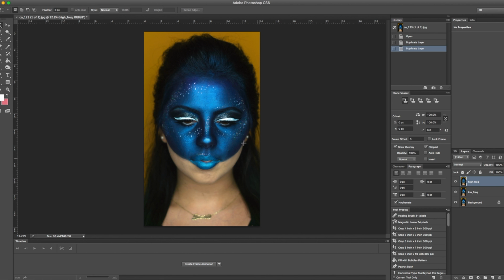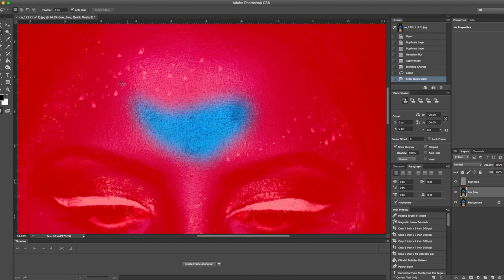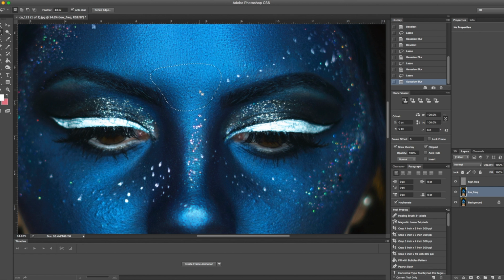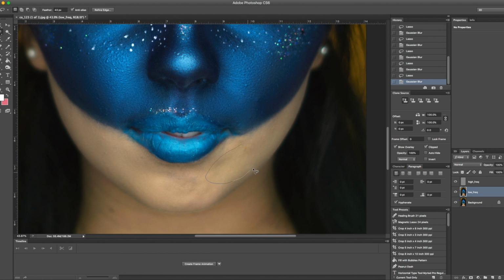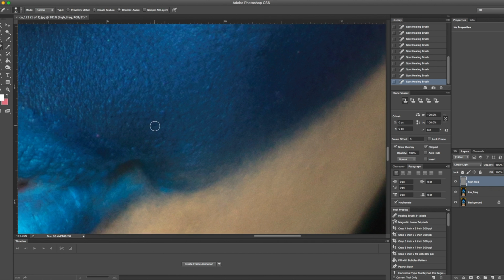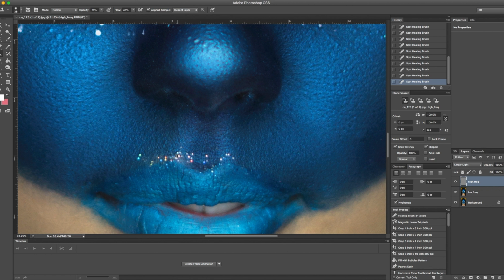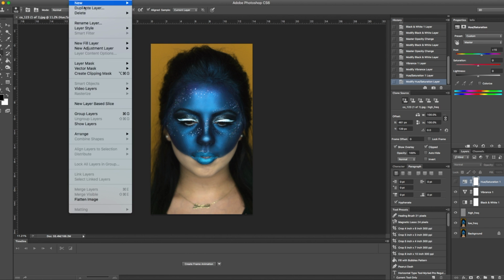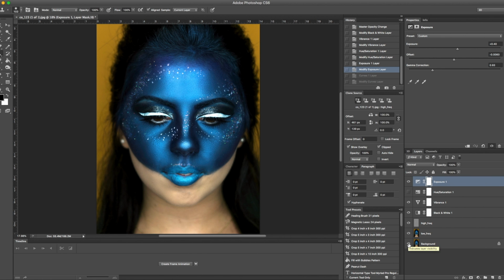Photoshop CS6 Retouch Tutorial!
Back again with another tutorial video. Mainly wanted to test out my new mic and recording process. But In this video I go over my Photoshop retouching workflow and also show you a couple cool things you can do beyond frequency separation.

PRINTS ARE NOW AVAILABLE ON MY SITE!

MY GEAR:
Blue Yeti Nano
Sony a6000
Sony 50mm 1.8
Sony a6000 battery grip